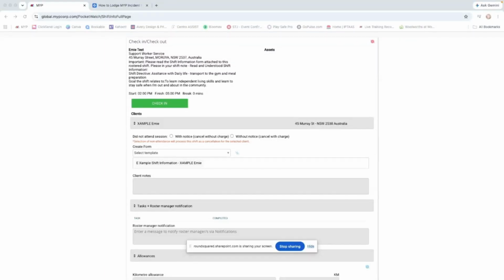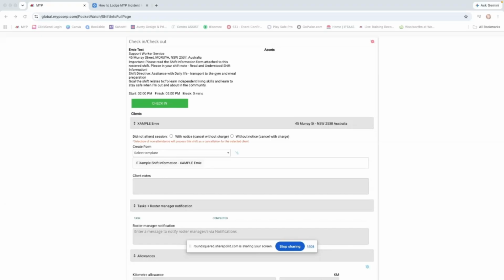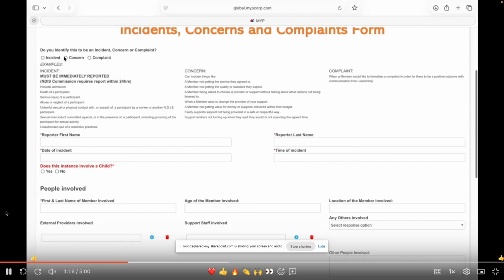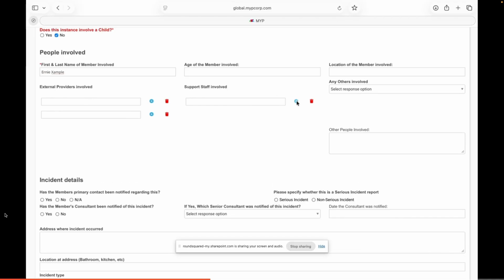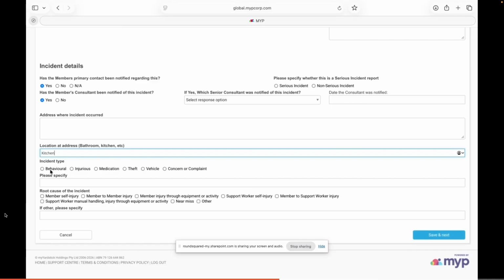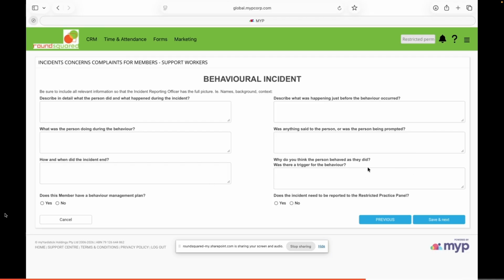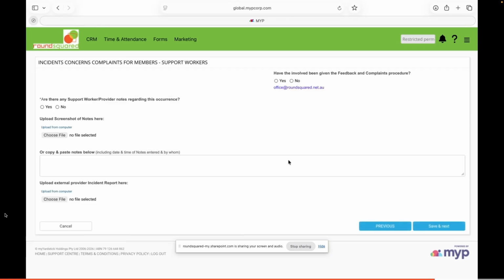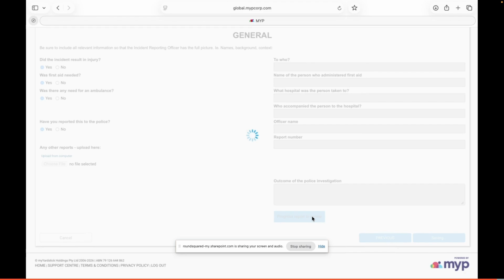How to Lodge an Incident, Concern and Complaint form